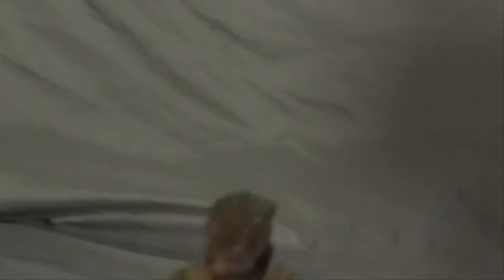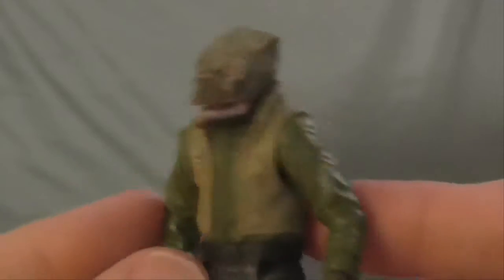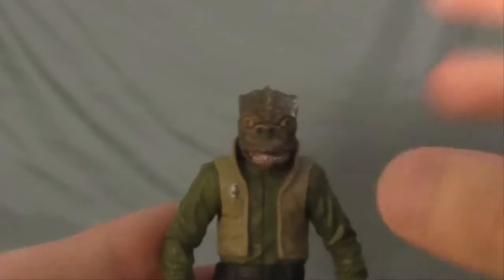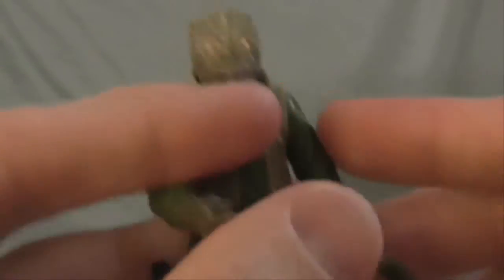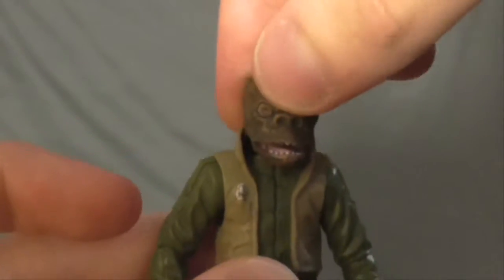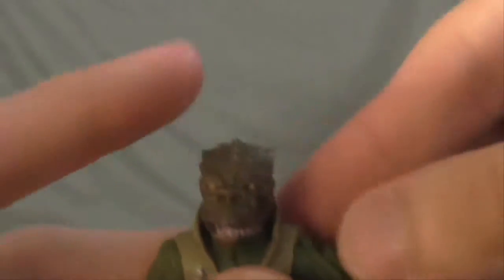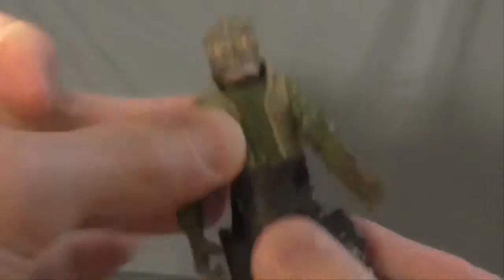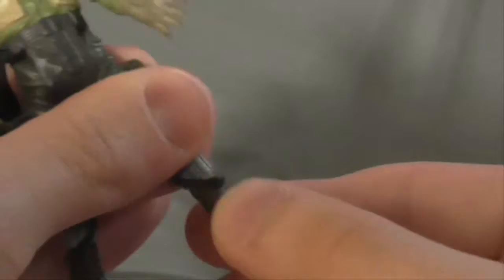Star Wars | Kal Fas Figure Review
Star Wars Kal Fas Figure! Enjoy!

Peace!